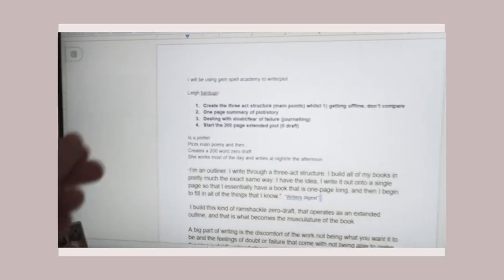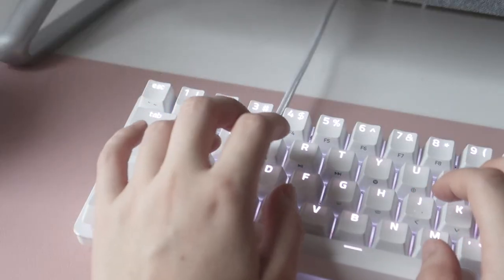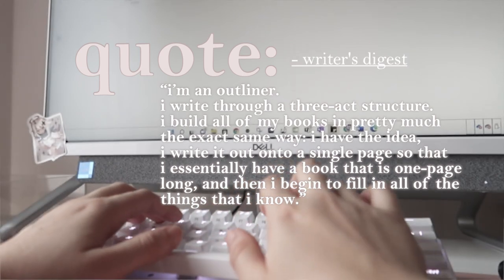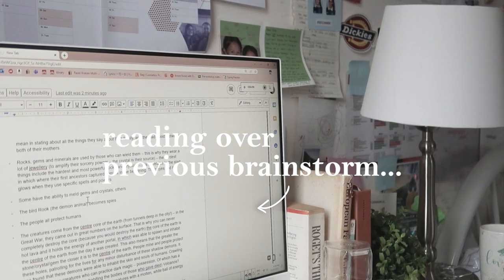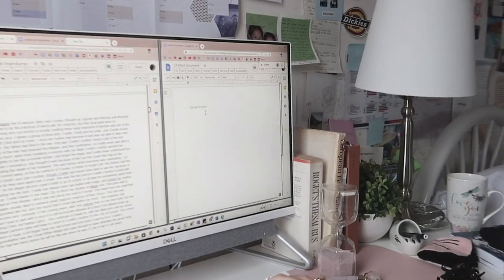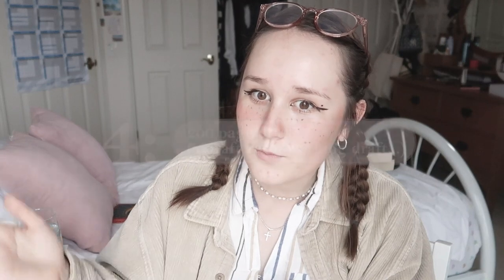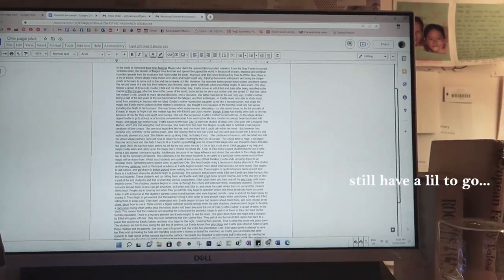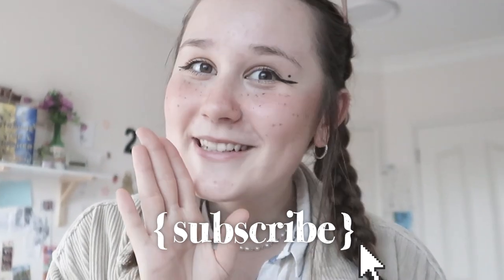WRITING like LEIGH BARDUGO for a day!?// plotting, planning, her tips and writing routine vlog ♡ //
loki, i love her writing style. i feel like i want to approach every single new project with these four easy steps! i adore, absolutely adore!! today i bring you through how Leigh Bardugo writes, her writing routine, tips, advice, and her other amazing tips for aspiring writers! i plot a new novel and tell you all about the plotting process - so come write with me!

i really hope you moots are enjoying my content. even though i only get a few hundred views at most for these sorts of videos, i'm having a real fun time creating them and uploading them. because i adore writing with my whole being.

for those who read my descriptions, here's a little update for you - i will be hoping to integrate more lifestyle-videos in hopes to reach a new, wider audience, whilst trying my best to upgrade my video quality and editing. i hope to do study, vlogs, reading, writing, and just working on all my projects. i really am a hobbie bunny so i hope to share with u soon!! love you.

-- FAQ: ♡
my fav book? piranesi by clarke and strange the dreamer by taylor

camera/s: Nikon 6500d and Canon G7x mark ii

-- song credit: YouTube Music, Prod. by Lukrembo, Music by Hai Ku - Cavewoman Music by Public Library Commute - Across The Room Music by Naomi - Lo-Fi Fantasy (feat. NARA) Music by Damien Sebe - Cherries